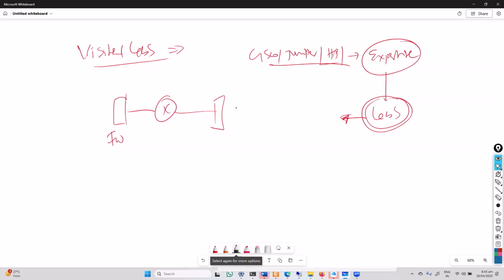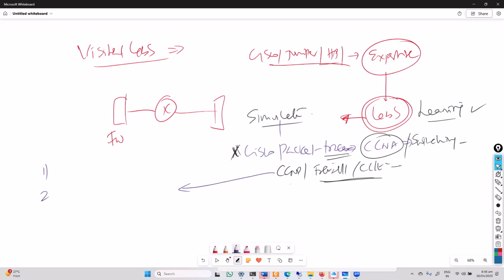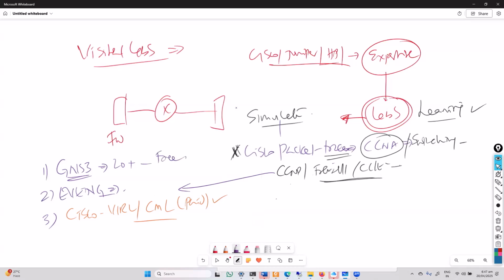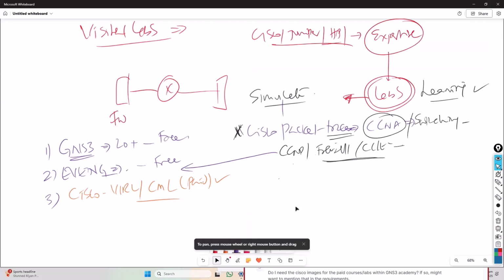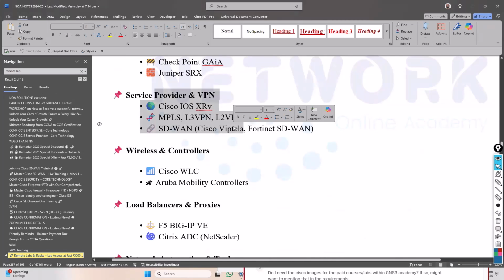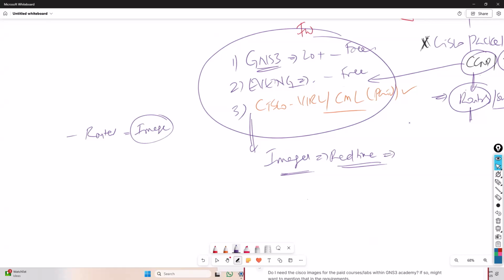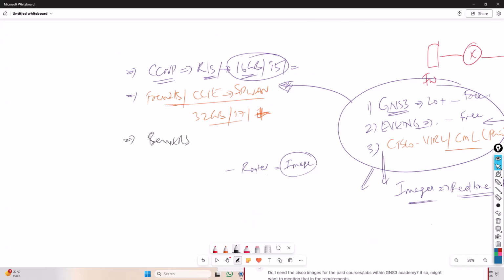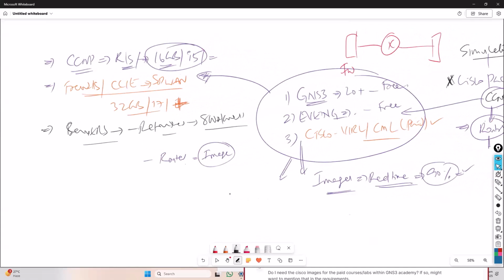001 Virtual Labs CCNP CCIE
Welcome to this exciting session where we dive into the world of Virtual Labs for CCNP and CCIE training, explained by Sikandar Shaik! In this video, Sikandar Sir introduces the importance and power of Virtual Labs, which are essential for students preparing for advanced Cisco certifications like CCNP (Cisco Certified Network Professional) and CCIE (Cisco Certified Internetwork Expert).

Virtual Labs provide a flexible, cost-effective, and powerful platform where you can practice real-world networking scenarios without needing physical hardware. Sikandar Shaik explains how Virtual Labs simulate routers, switches, firewalls, and other network devices, helping you build strong hands-on skills that are vital for success in exams and real-world jobs.

This session covers:

What are Virtual Labs?
Why Virtual Labs are important for CCNP and CCIE preparation
Overview of platforms like GNS3, EVE-NG, Cisco Packet Tracer, and VIRL
How to set up your own Virtual Lab environment
Best practices for labbing and troubleshooting
Tips and tricks for maximizing your lab experience

Whether you are just starting your CCNP journey or moving towards the prestigious CCIE certification, understanding and utilizing Virtual Labs can significantly boost your confidence and technical abilities. Sikandar Shaik breaks down every concept in a clear, easy-to-understand manner, making this video perfect for beginners and intermediate learners alike.